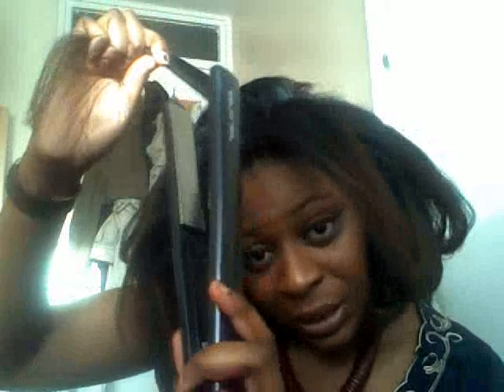Finished look - Brazilian keratin treatment.asf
The first time I carried out this process (BKT), it seemed really hard and stressful but by the second time, I was really confident .
The trick I've learnt with natural hair, take one step at a time, always divide into bits than trying to do everything as a whole because trust me you will be frustrated. Two thumbs up for corioliss hair straightners can buy them in selfridges for £130, small ones for about £60.
Warning: After treatment, you should not pack you hair or even tuck behind ears for the next 72 hours. No swimming or washing either for this length of time.
When you do wash your hair you will need a special shampoo.